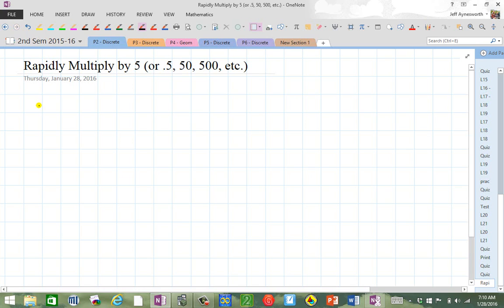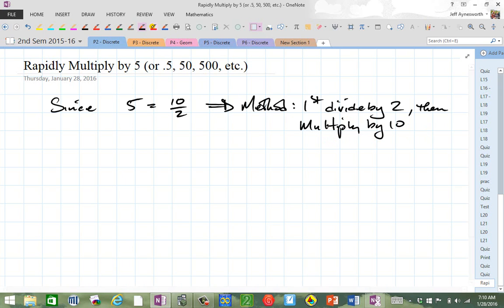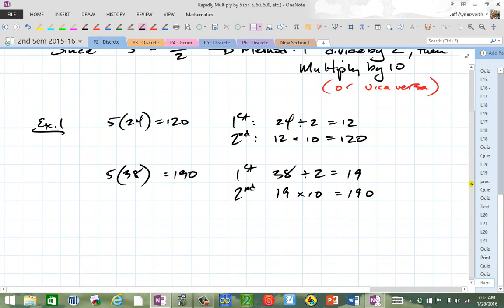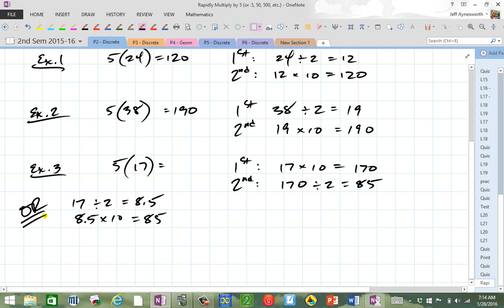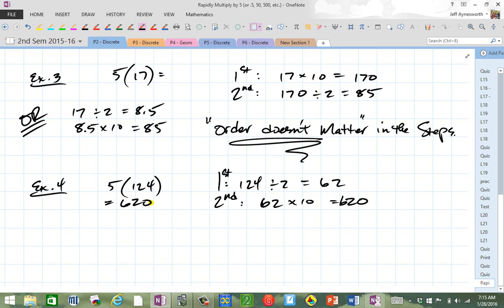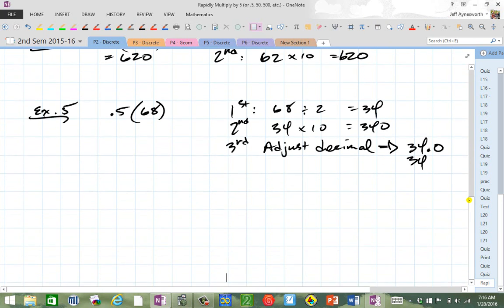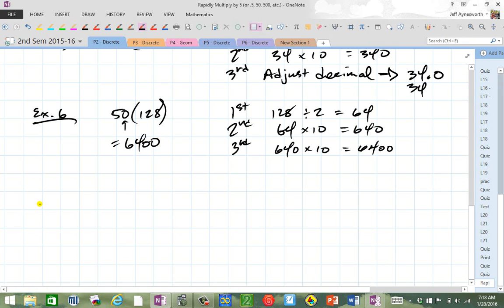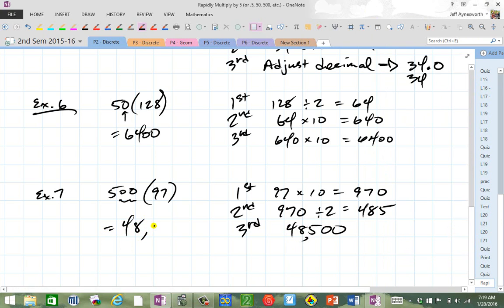Rapidly Multiply by 5 or 5, 50, 500, etc Video